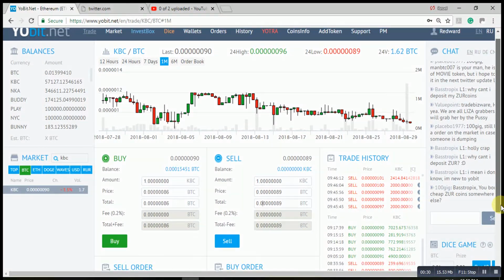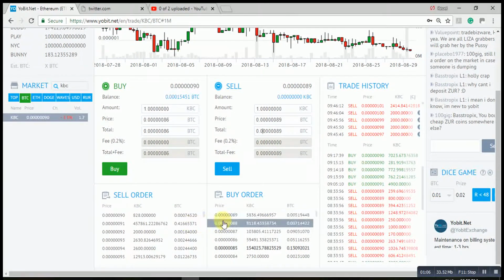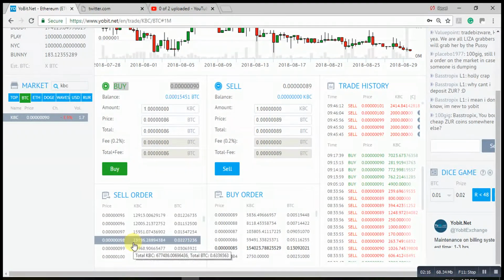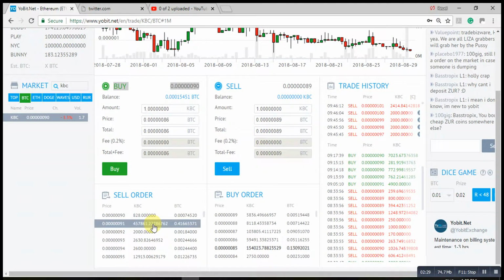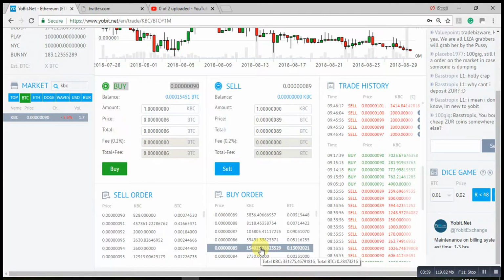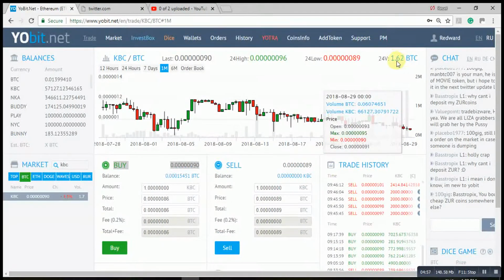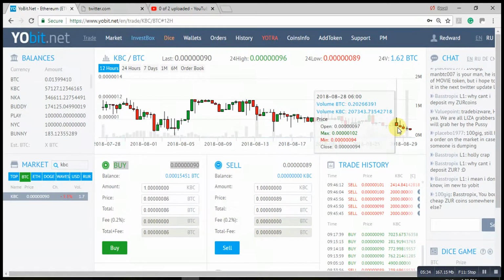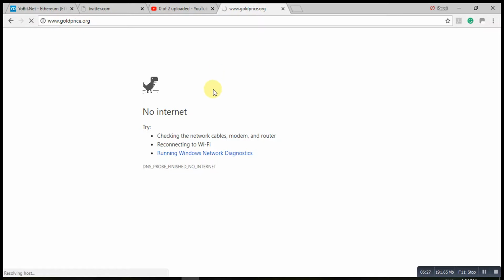Yobit Video 8 Common mistakes